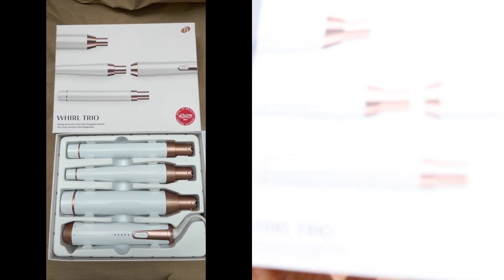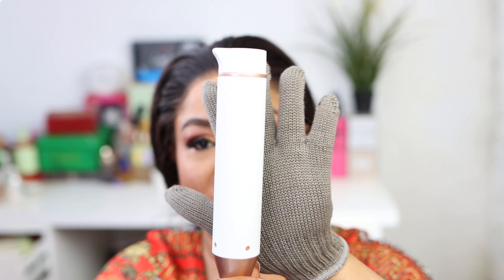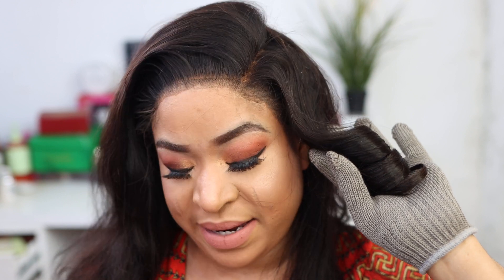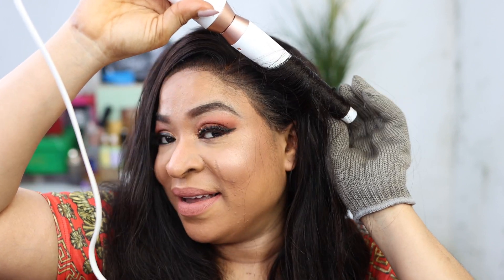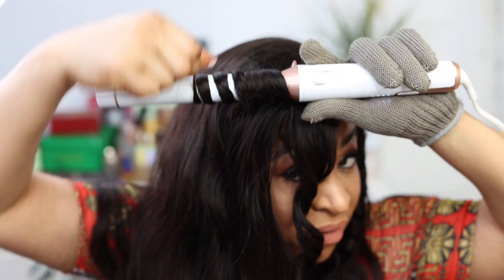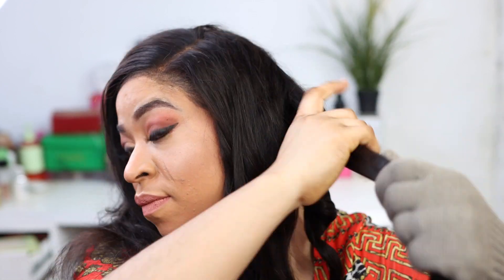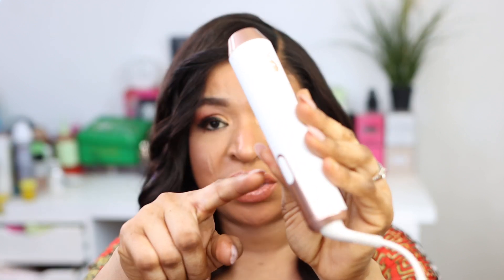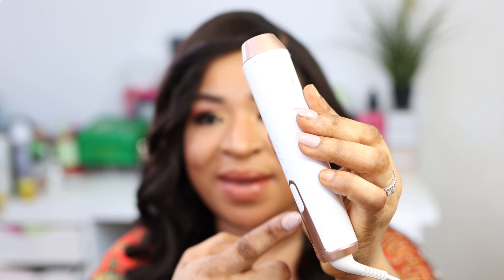Detailed Review Of The T3 Whil Trio | HowTo Curl Your Hair Like A Pro